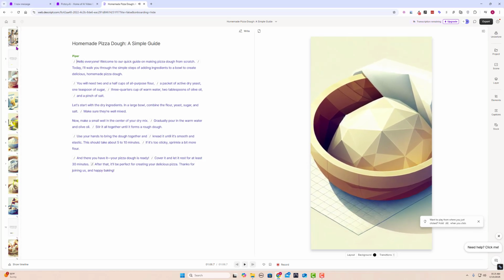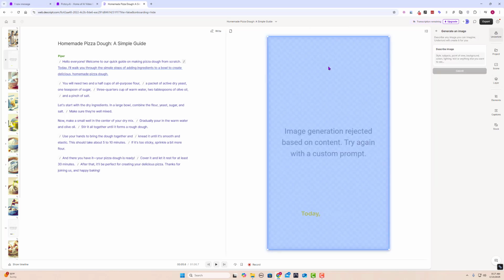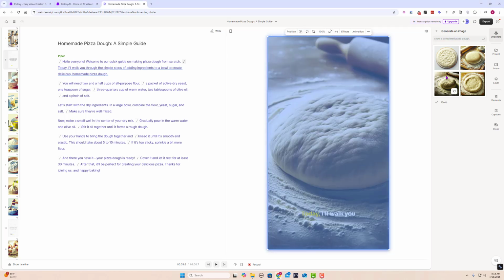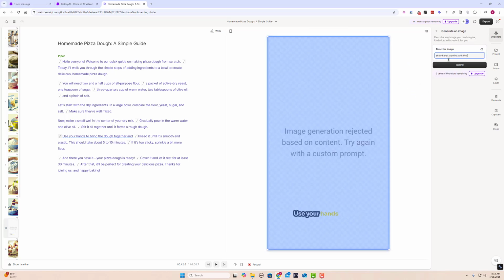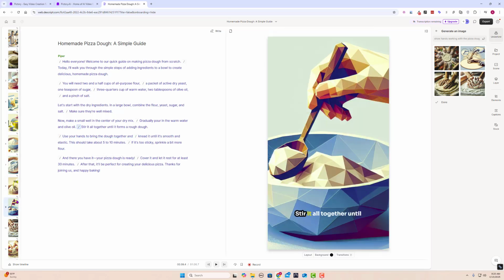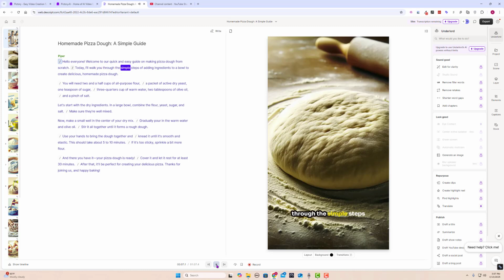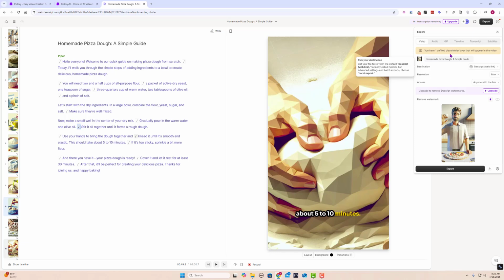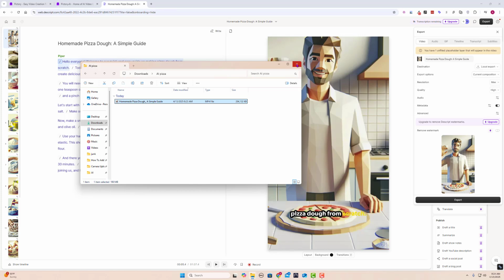How To Use Text To Video With Descript AI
In this video, I walk you through how to use Descript’s free plan to generate a video using the Text to AI Video tool. I show you exactly how to set up a free account, generate a script and visuals, swap out missing images using AI, and export your video—even with the watermark.

This is a great starting point for anyone curious about using AI to quickly create short-form video content, even without writing a script up front. It’s beginner-friendly, doesn’t require any editing experience, and shows how powerful Descript can be even on the free tier.

Covered in this tutorial:

Creating a free Descript account

Using "Text to AI Video" to generate a video

Replacing missing visuals using AI image generation

Choosing vertical vs. horizontal video

Previewing the AI-generated script and video

Exporting your project with free plan limitations

If you're looking for a fast way to turn an idea into a video with minimal effort, this is a great place to start.